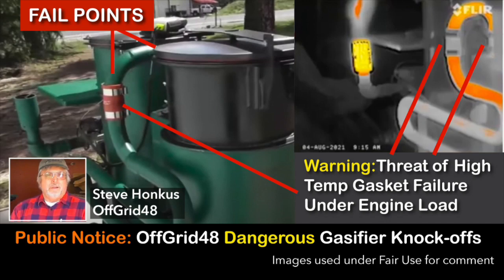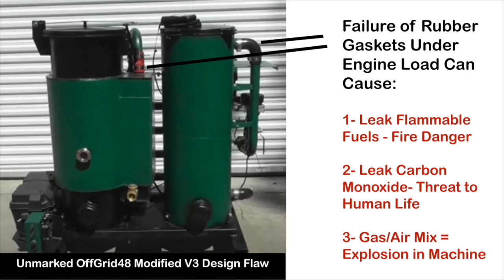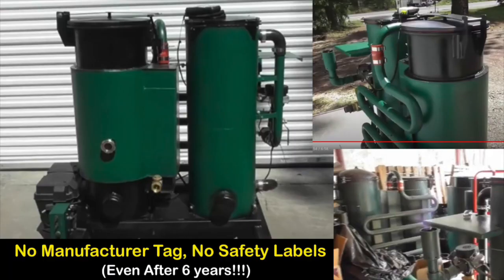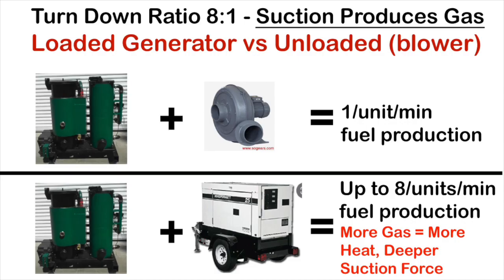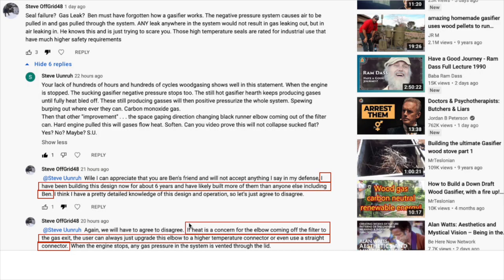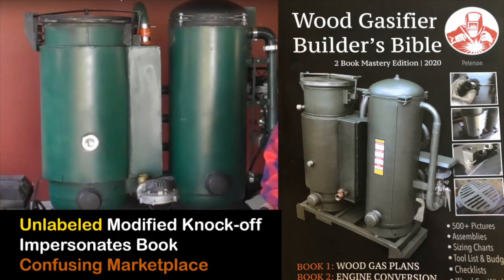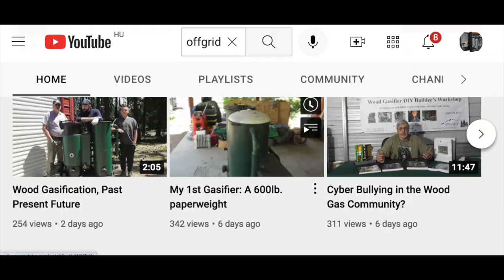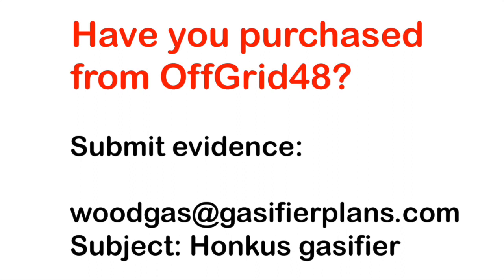Gasifier Recall Investigation: Purchase an OffGrid48 Wood Gasifier?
This is a public notice regarding the modified knock-offs that OffGrid48 is putting into the market with rubber connection seals that can fail under load and cause leaks, fire, carbon monoxide, explosion.